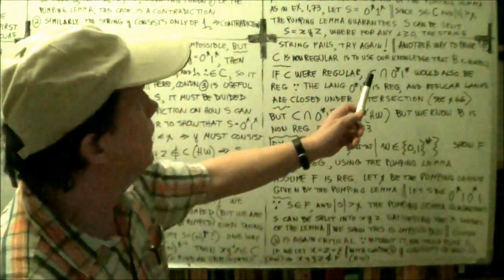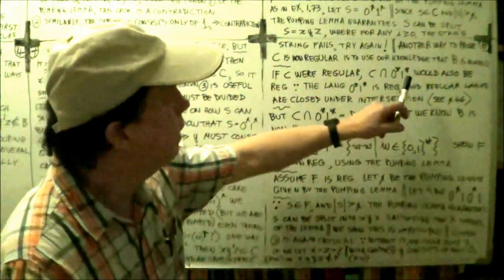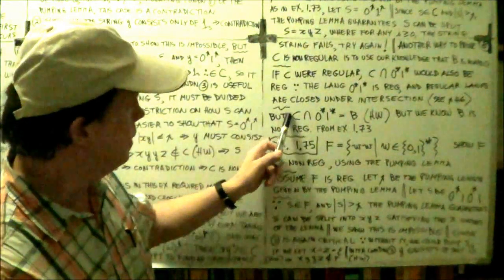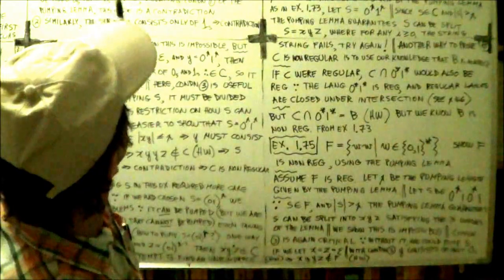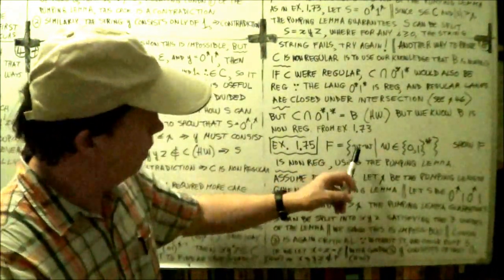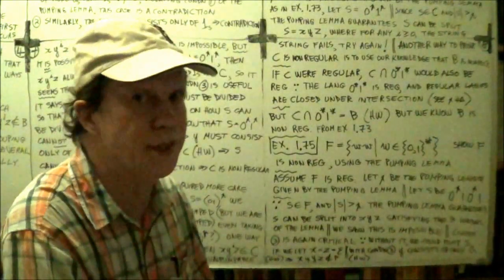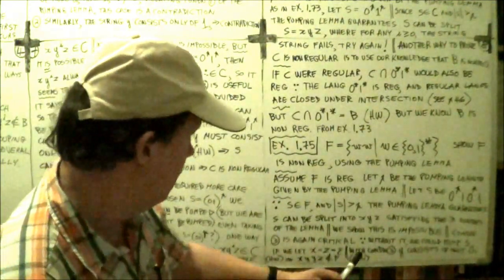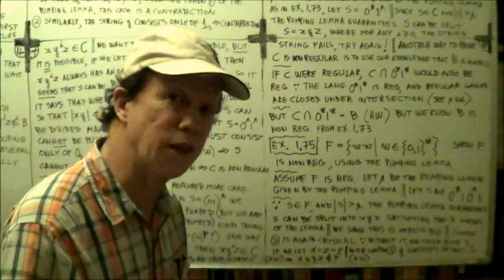deGarisMPC ThComp1ddd 3of3 Sen,M1,Sipser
Theory of Computation (Sen, M1, Sipser) Lect. 1ddd ("Reg.Languages"), Part 3 of 3